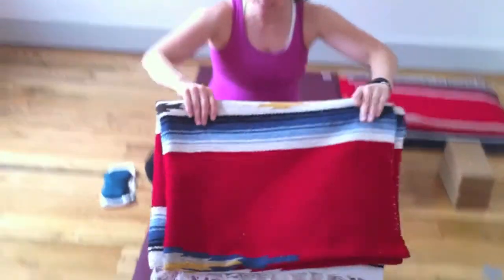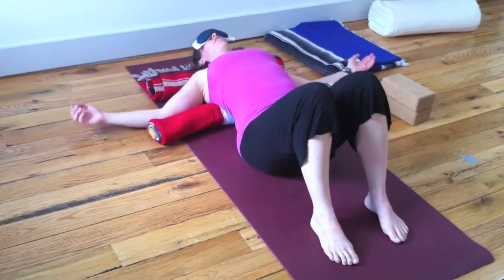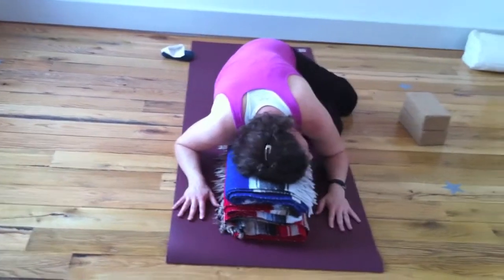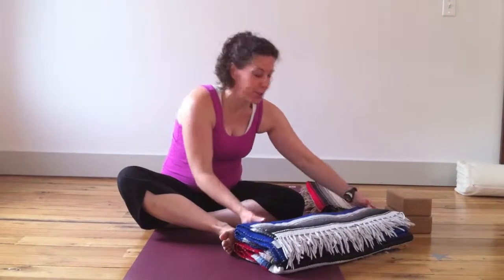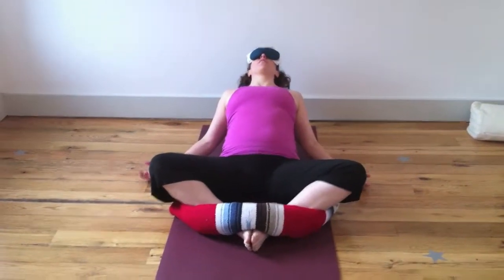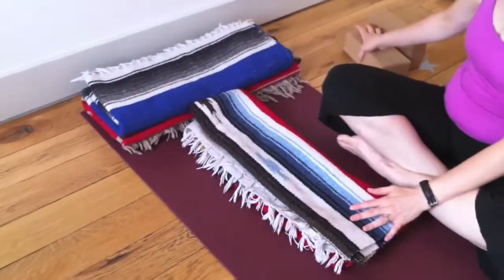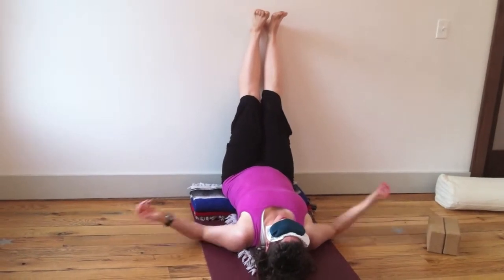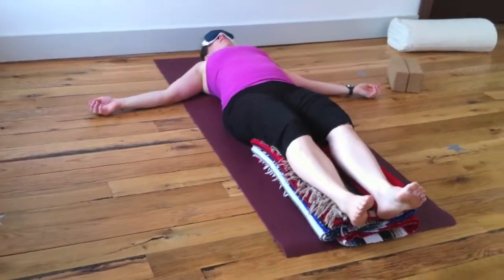Tranquility Tips - Restorative Poses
Just in time for the holidays (when we sometimes need it more than ever!) Siobhan shows us how to sneak in a restorative practice when you can't get to the studio.